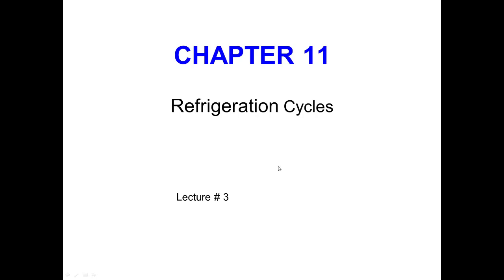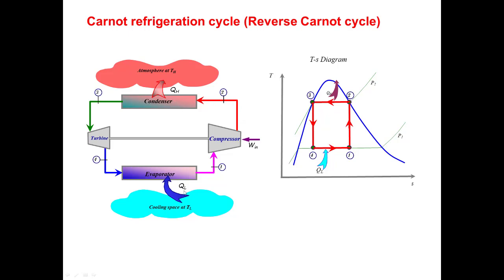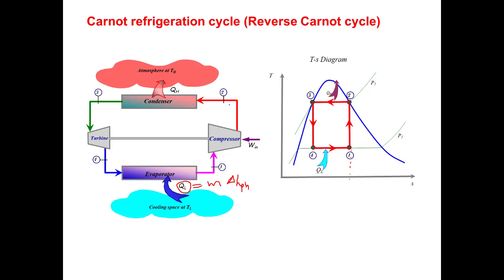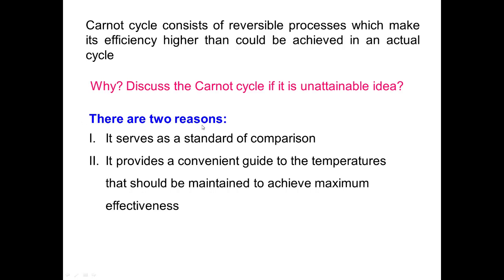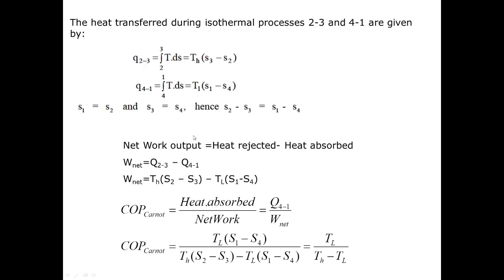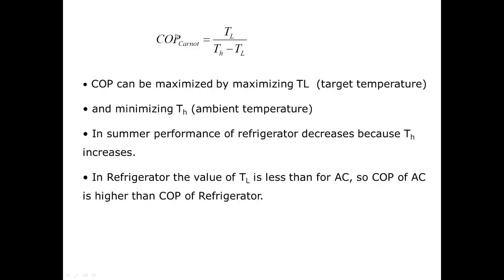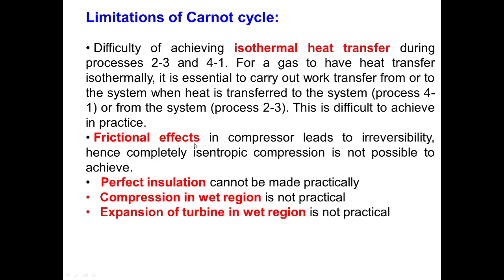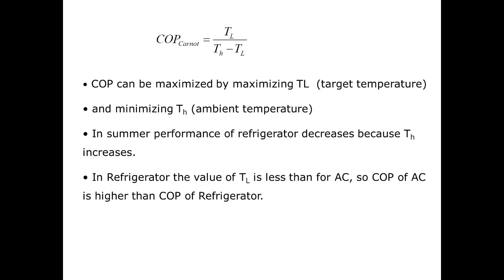Lecture 3/1 (Analysis of ideal vapour compression refrigeration cycle)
Analysis of ideal vapour compression refrigeration cycle